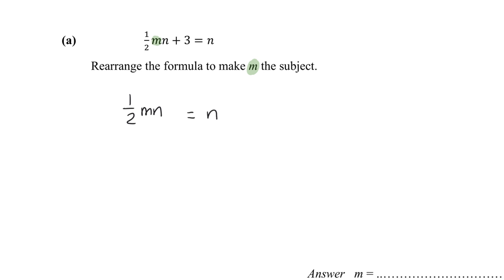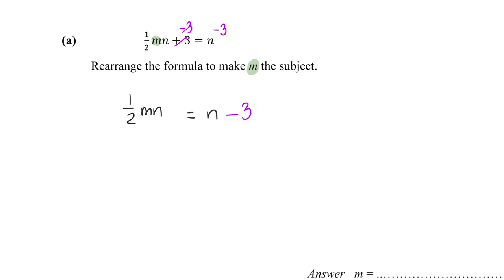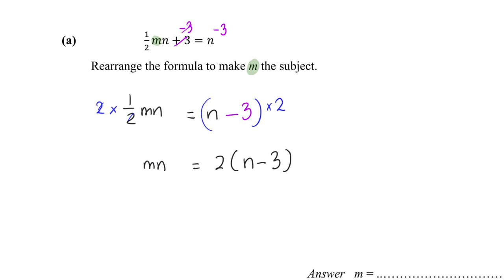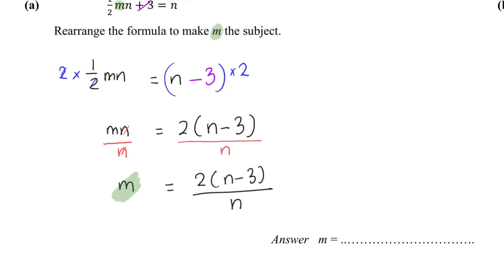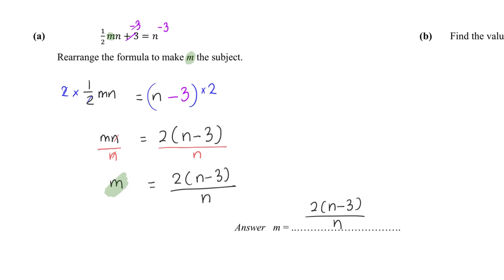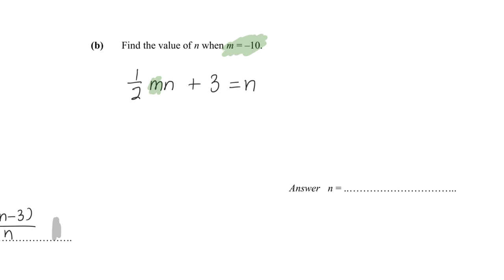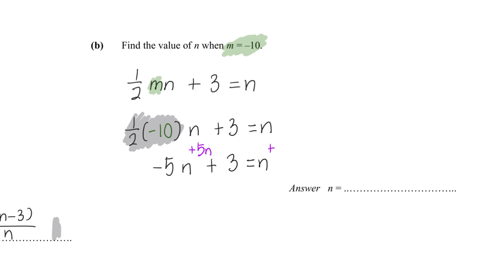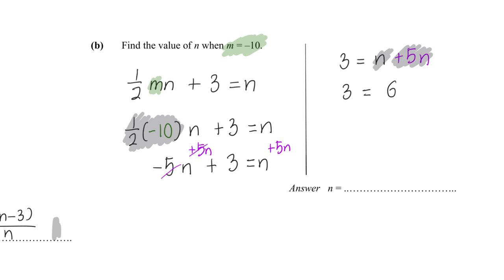[Algebra - Changing of Subject] Given 1/2mn + 3 = n, make m the subject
00:00 Intro
00:07 Qn
05:05 Ending